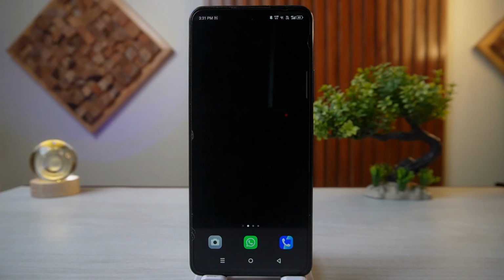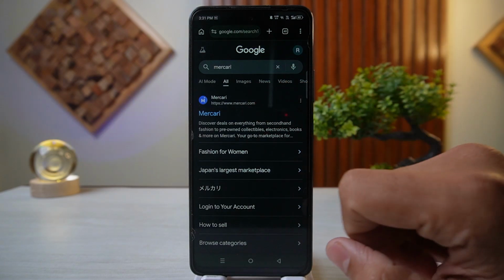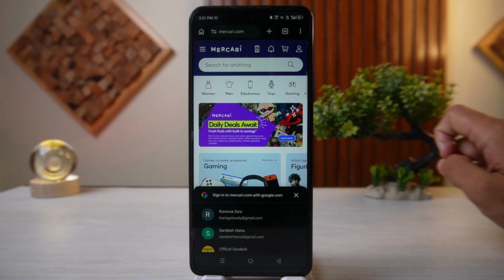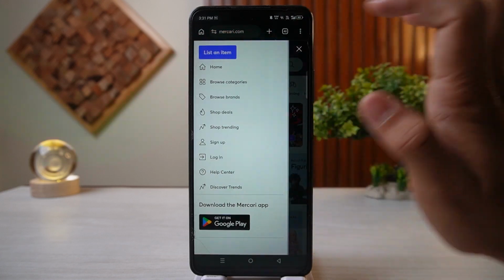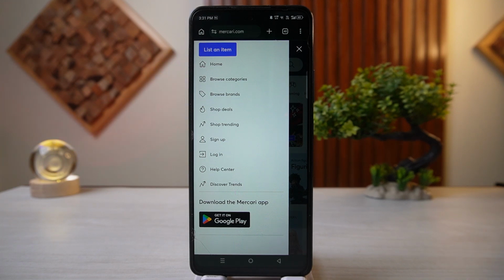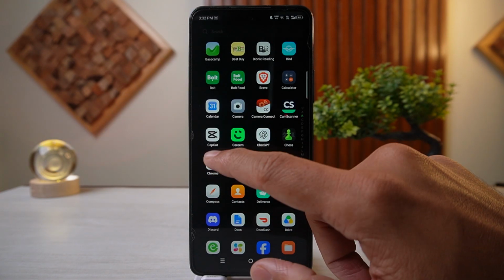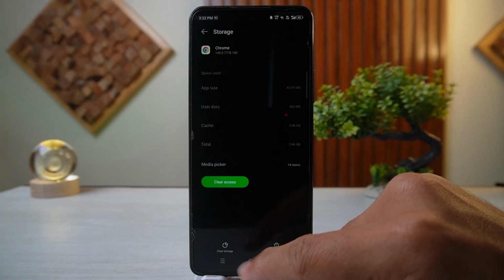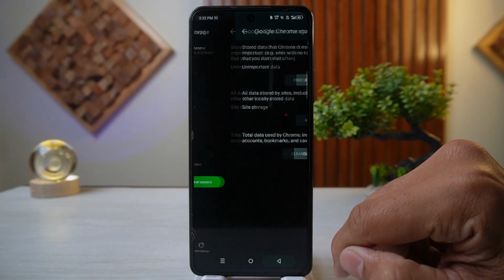How to Log Out of Mercari App | Sign Out Tutorial (Step-by-Step Guide)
In this tutorial, you will learn how to log out of the Mercari app quickly and safely. Whether you are switching accounts, using a shared device, or simply want to secure your buying and selling activity, this guide shows you the exact steps in a simple and beginner-friendly way.

Mercari is a popular online marketplace where users can buy and sell second-hand items such as clothing, electronics, and collectibles. Logging out of your account is important for protecting your personal details, messages, listings, and payment information—especially when using a shared phone, tablet, or computer.

In this video, we guide you step-by-step through accessing your profile section, opening settings, and finding the sign-out option inside the Mercari app. If you’ve been struggling to locate the logout button, this tutorial will make the process fast, clear, and easy to follow.